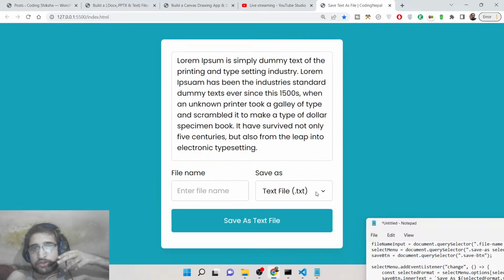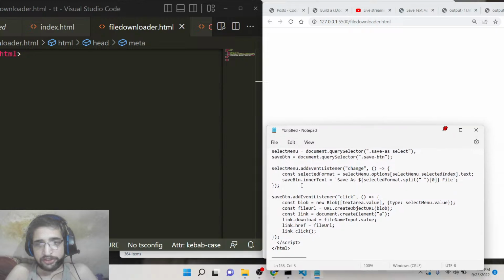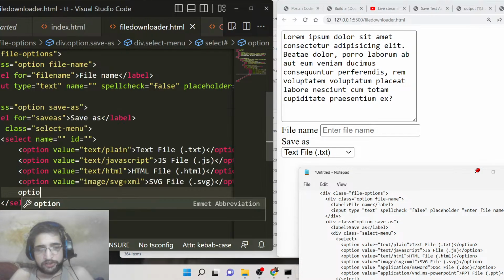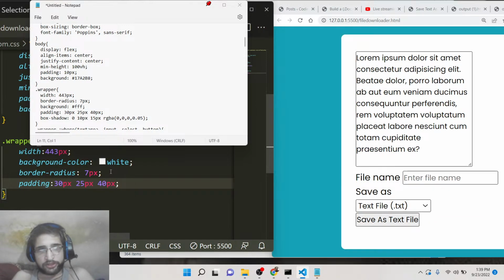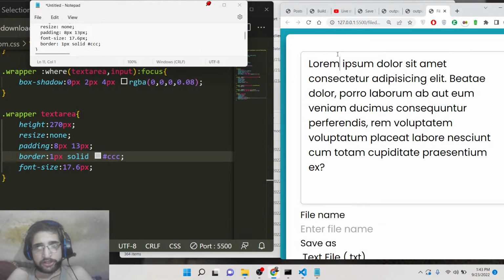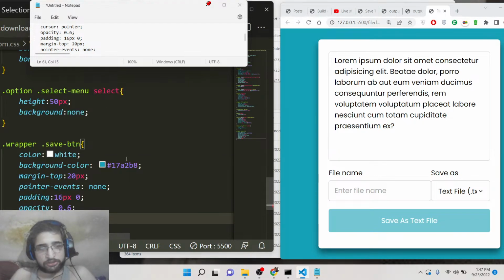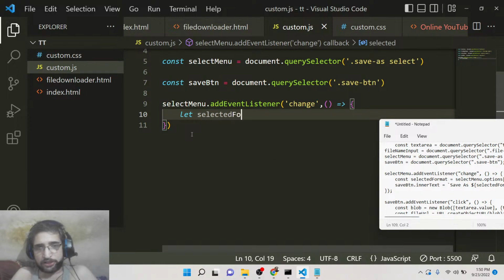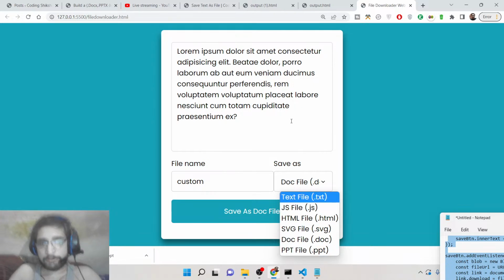Build a (.Docx,.PPTX & Text) File Downloader Web App in HTML5 CSS3 and Javascript